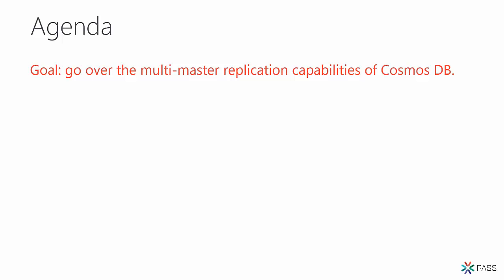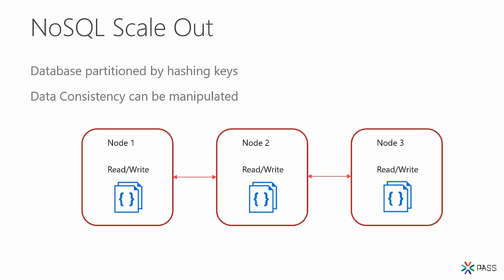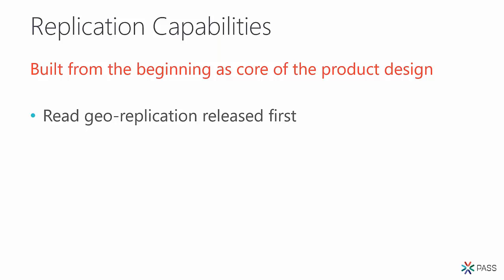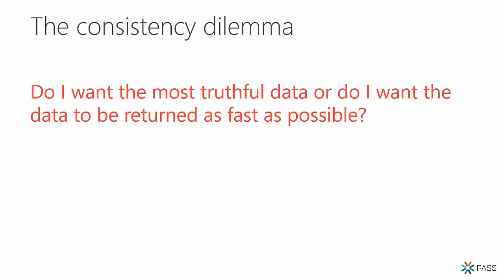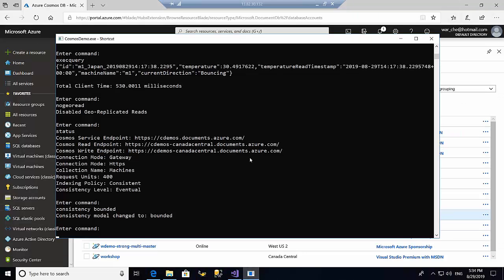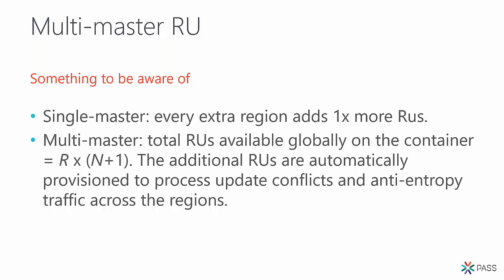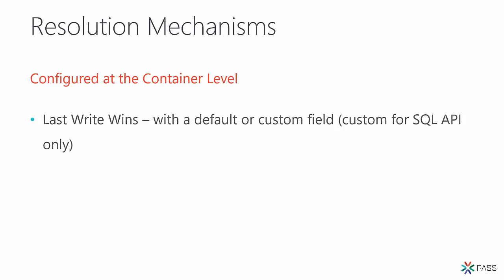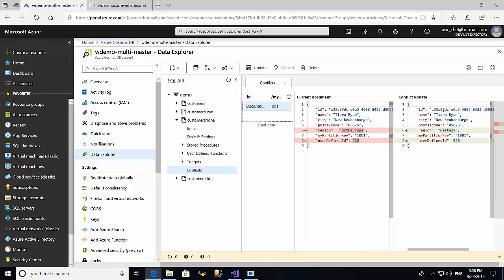Cosmos Db Geo-Replication: True Global Database | Warner Chaves | Cloud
Cosmos is Azure's NoSQL Database as a Service, born in the cloud and designed take advantage of the flexibility, elasticity and global reach of cloud computing.

One of the main differentiating features of Cosmos Db is the built-in replication capabilities that were part of the core design of the product. Cosmos Db not only makes it easy to replicate data across the globe but also offers multi-master capabilities on sites separated by thousands of kilometers. Coupled with several options for dealing with conflicts as well as consistency guarantees, it is the easiest to use, most reliable and fastest database system that can create a true global database.

In this session we will go through the basic concepts involved with Cosmos Db geo-replication, impact of consistency and distance on latency, conflict handling mechanisms and the ease of use of working with global replication. All with demos to show the impact of these features.